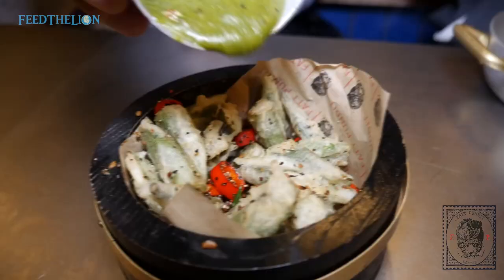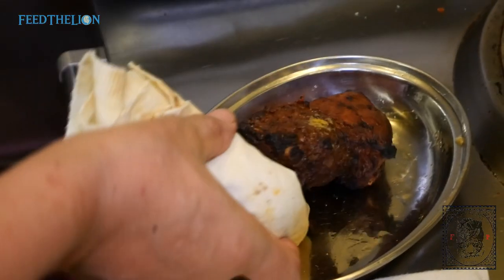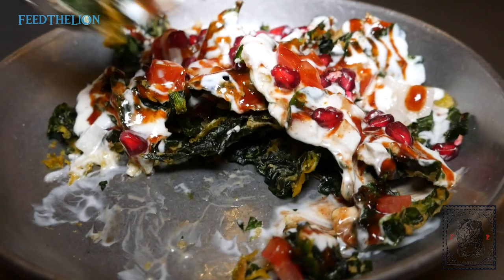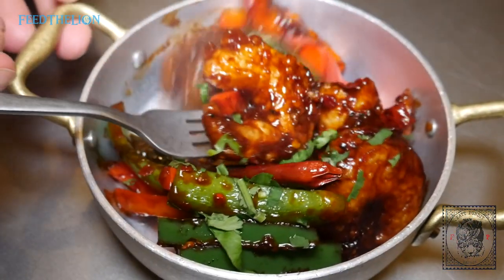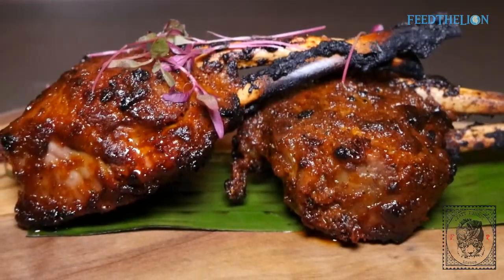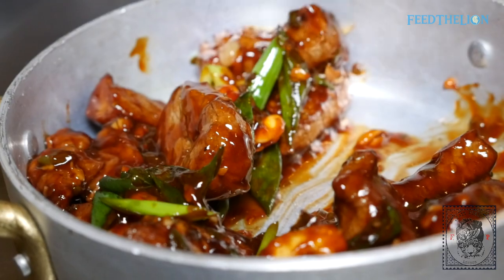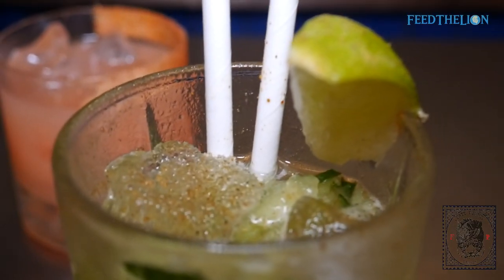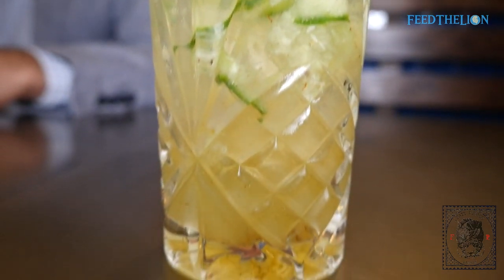Fatt Pundit - Indo Chinese Halal restaurant in London's Soho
HALAL STATUS: Halal chicken, beef & lamb (prepped & cooked separately) • Alcohol served

How many times have we tried Indo Chinese cuisine only to be left confused by how… well, how Indian it is?

Newly opened Fatt Pundit in Soho is aiming to clear such confusion by “bringing the taste of Tangra” to London.

Located on the same road as the iconic Islamic centre on Berwick Street, the name itself is said to be a playful take on the “common Chinese surname ‘Fatt’ with the Indian word ‘Pundit’ (a scholar)”.